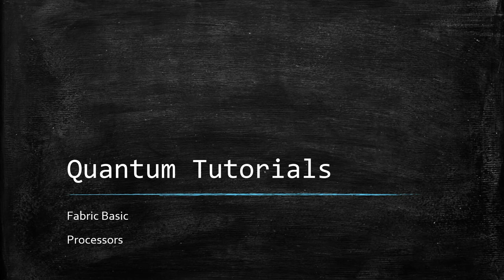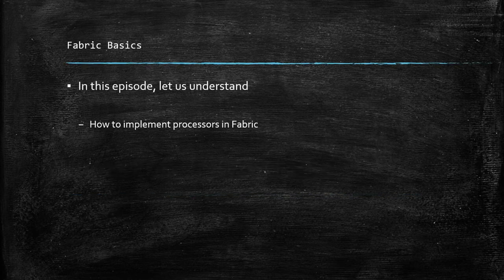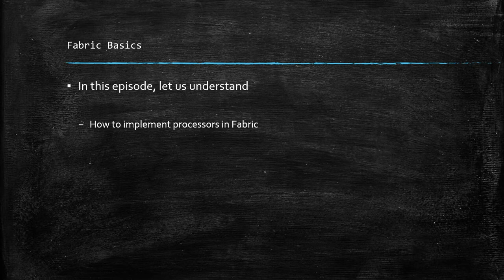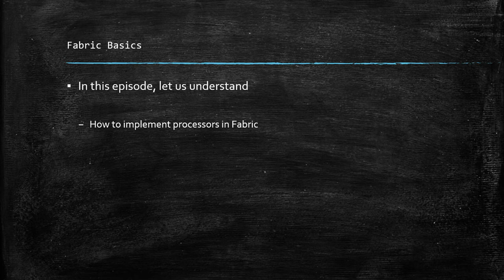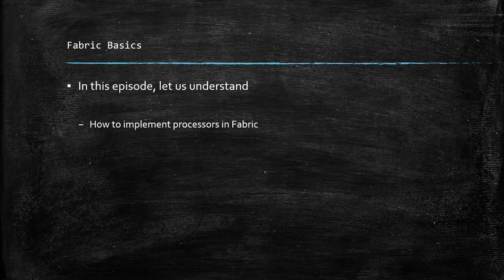How to implement processors in Fabric layer - Part 1.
In this episode we will understand about the concept of processors in Fabric layer. This is part#1 of this processors concept, in Fabric layer.